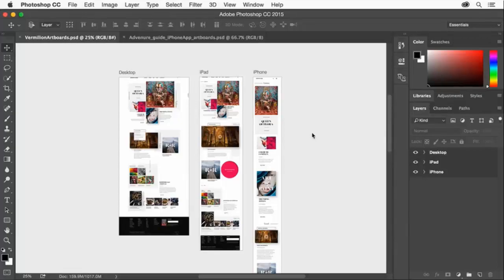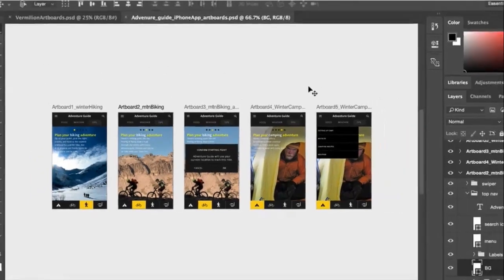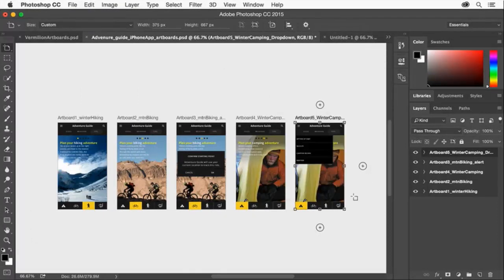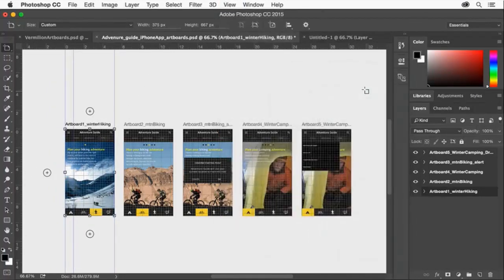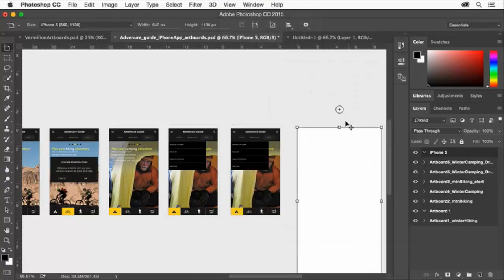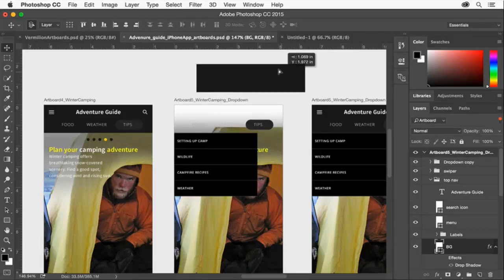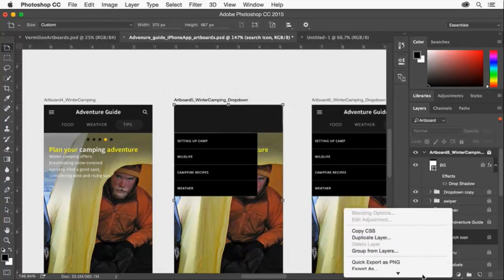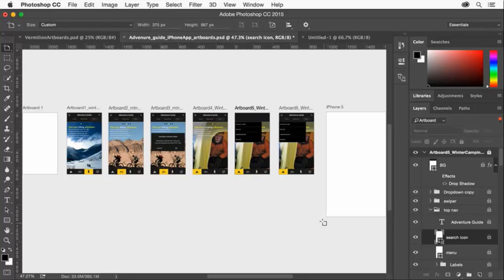Design for mobile and web using artboards | Photoshop CC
Easily adapt your web and app designs for different devices and screen sizes using artboards in Photoshop CC.